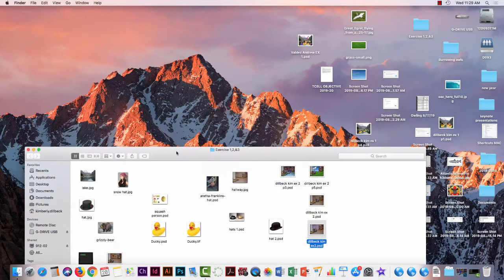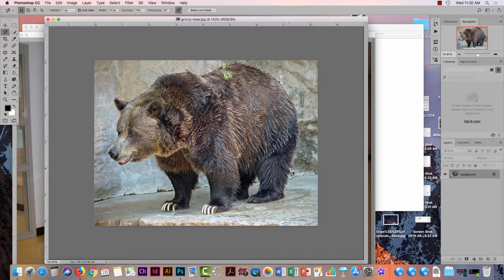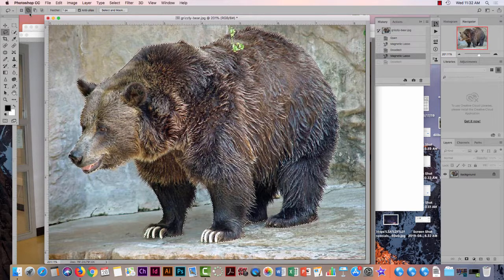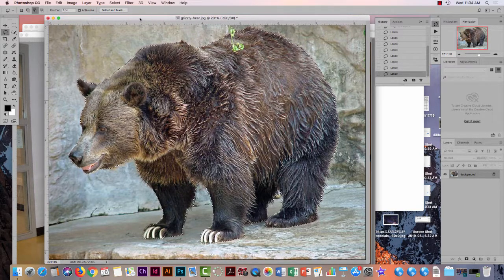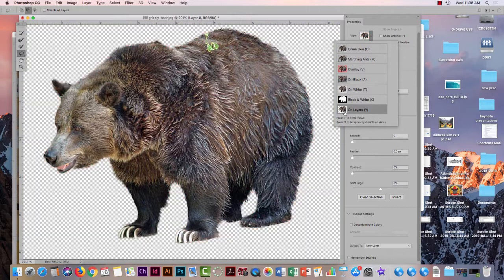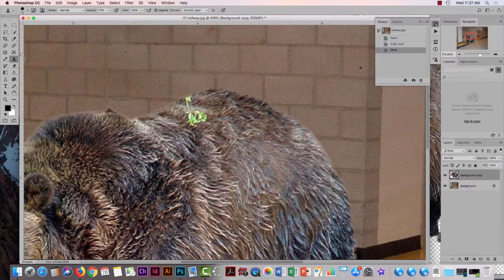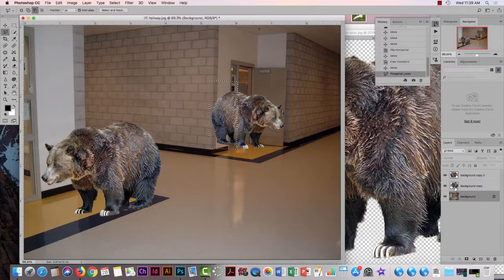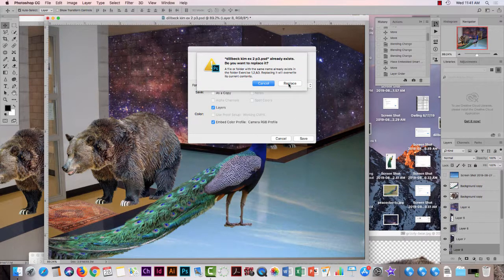ex 2 new demo